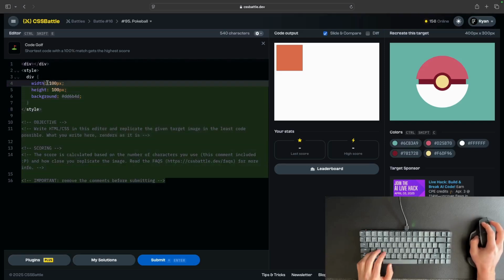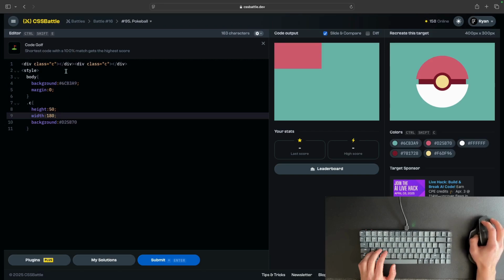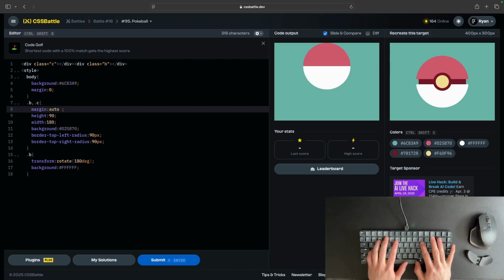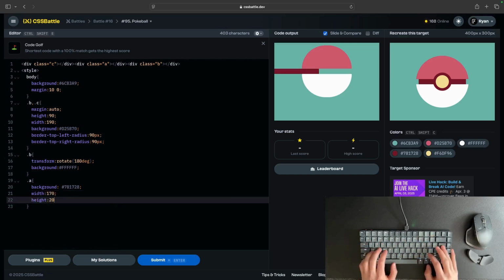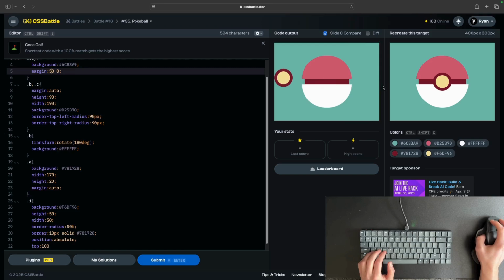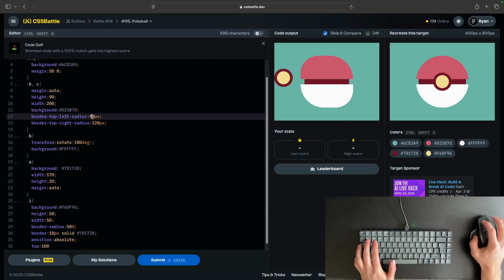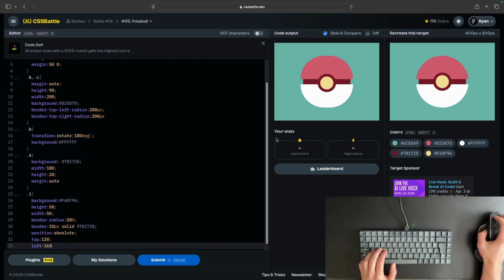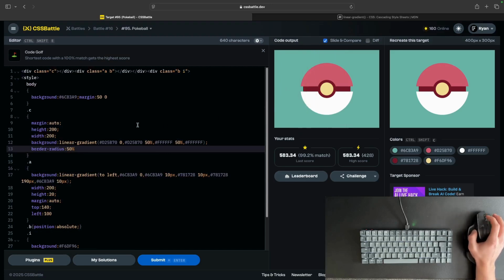Poké Ball CSS Battle Walkthrough | Keyboard & Mouse